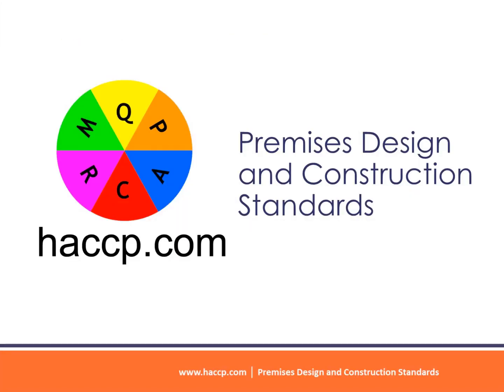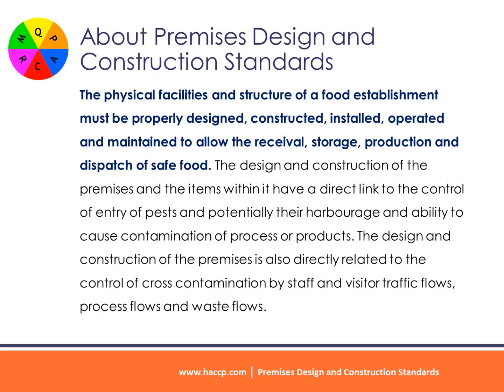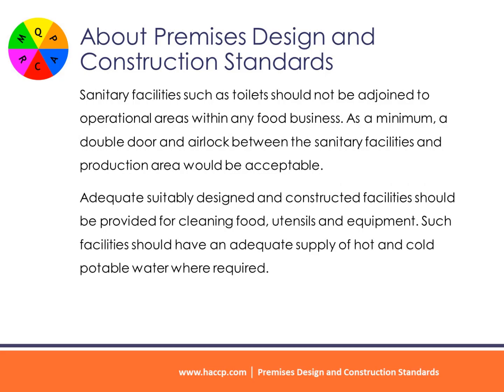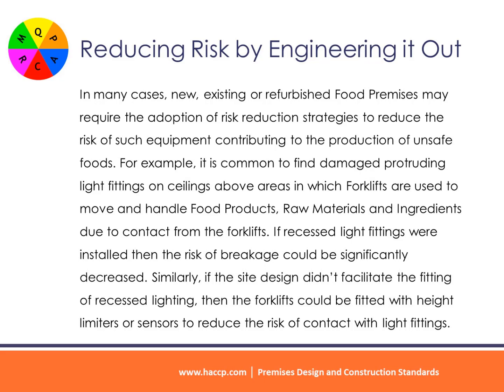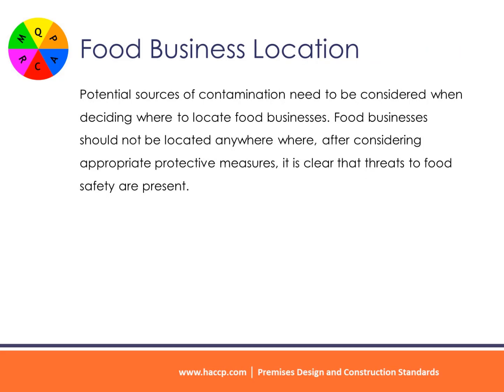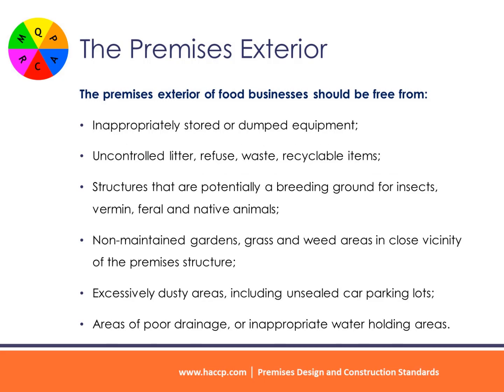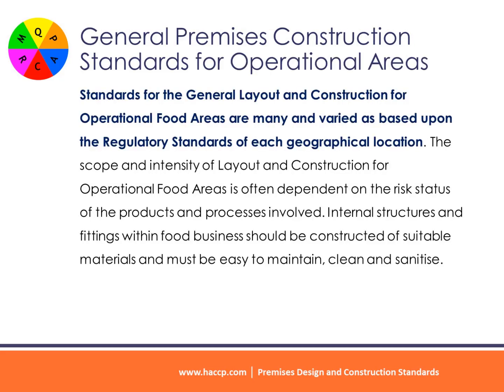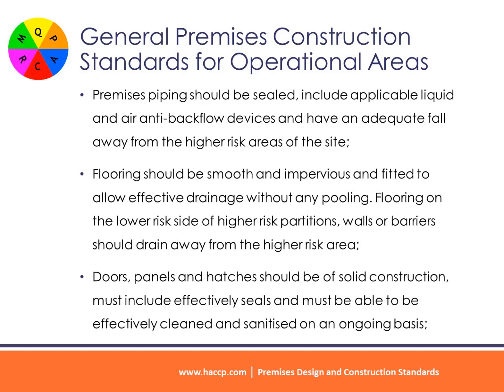Premises Design and Construction Standards - haccp.com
The physical facilities and structure of a food establishment must be properly designed, constructed, installed, operated and maintained to allow the receival, storage, production and dispatch of safe food. The design and construction of the premises and the items within it have a direct link to the control of entry of pests and potentially their harbourage and ability to cause contamination of process or products. The design and construction of premises and equipment is also directly related to the control of cross contamination by staff and visitor traffic flows, process flows and waste flows.

Many factors are important to premises design and construction being supportive of food safety including:
- Water supply, sewage and water waste disposal;
- Garbage and recyclable matter storage;
- Ventilation;
- Lighting;
- Construction of floors, walls and ceilings in an appropriate manner, and of correct materials;
- Correct installation and allowance for cleaning of fittings and equipment;
- Availability of designated hand-washing facilities;
- Storage areas that are appropriate for the items being stored within them, and in the correct vicinity related to food areas. For example, chemicals are stored away from food ingredients and food packaging;
- Food transport vehicles are constructed and maintained to reduce food contamination risk;
- Provision of designated eating, drinking and smoking areas;
- The internal and external design and layout of food establishments should permit good food hygiene practices, including protection against cross-contamination during and between food production operations. This may include a defined one-way product flow, the segregation between high and low risk areas, and entry to high risk areas via specially designated and managed changing facilities.

Sanitary facilities such as toilets should not be adjoined to operational areas within any food business. As a minimum, a double door and airlock between the sanitary facilities and production area would be acceptable.

Adequate suitably designed and constructed facilities should be provided for cleaning food, utensils and equipment. Such facilities should have an adequate supply of hot and cold potable water where required.